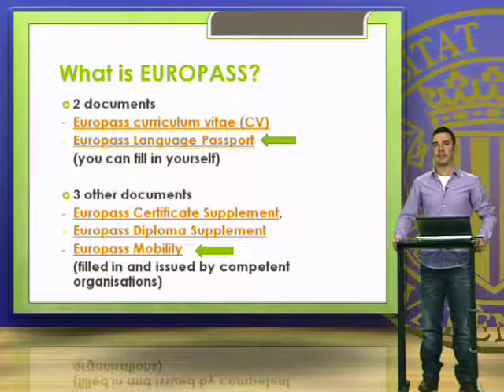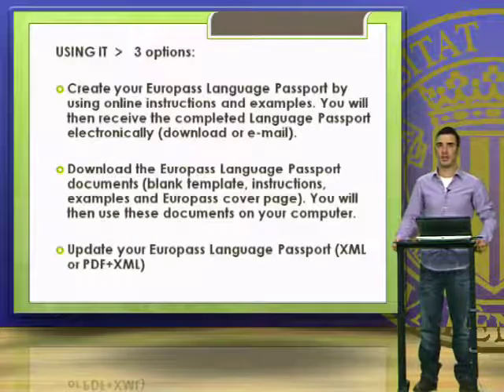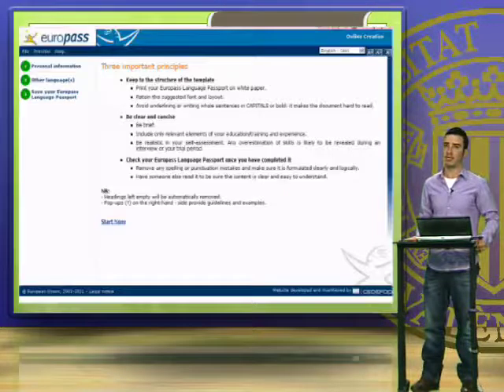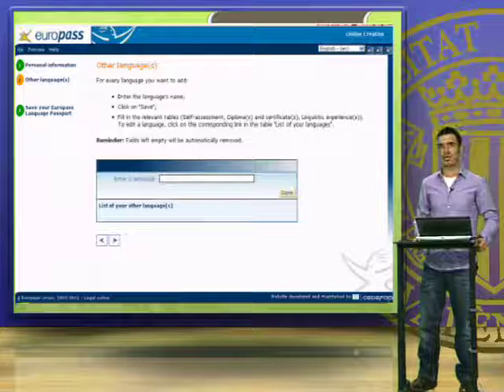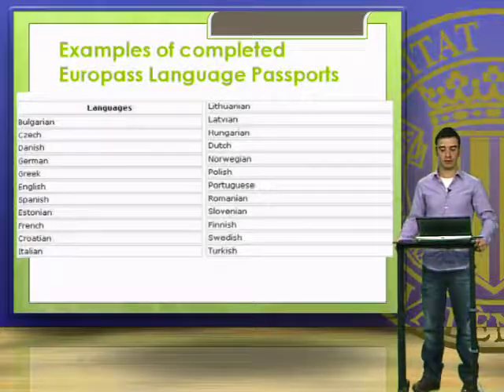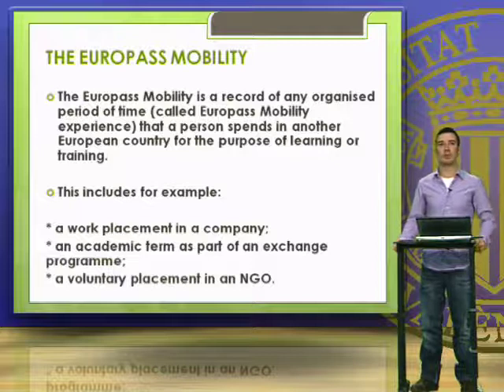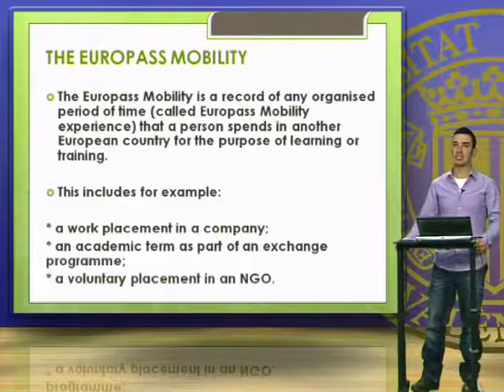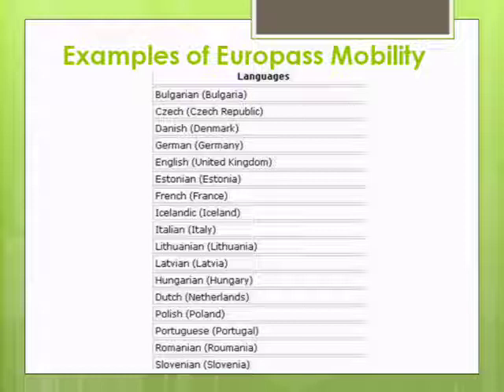The Europass Language Passport and Europass Mobility.© UPV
European Language Portfolio: the Europass Language Passport and Europass Mobility Document. Autor: Gimeno Sanz, Ana Mª Autor:

Universitat Politècnica de València - UPV